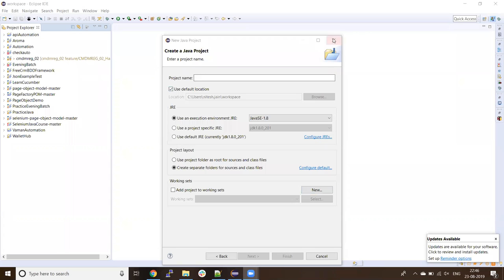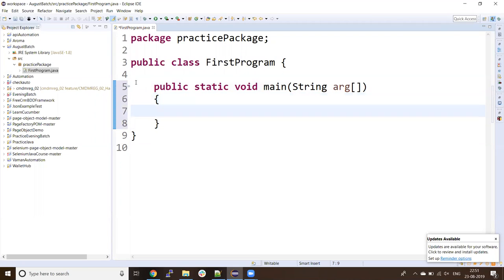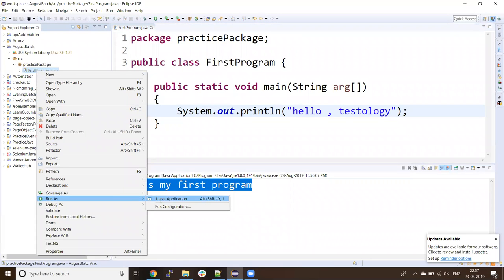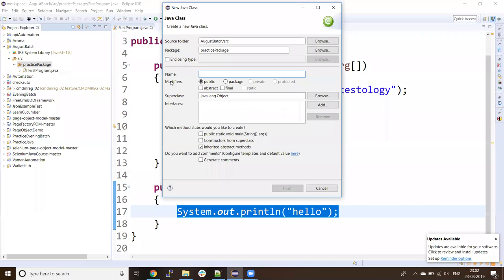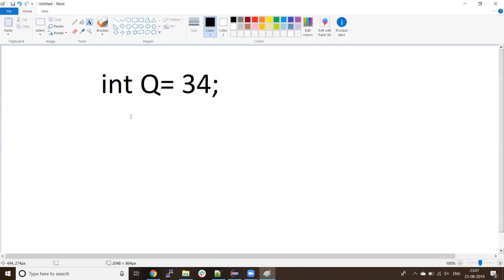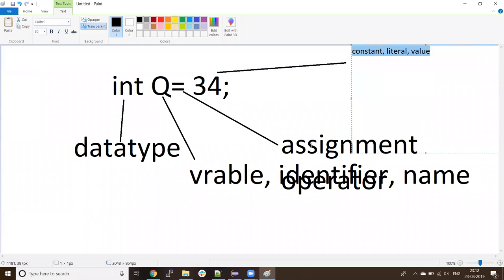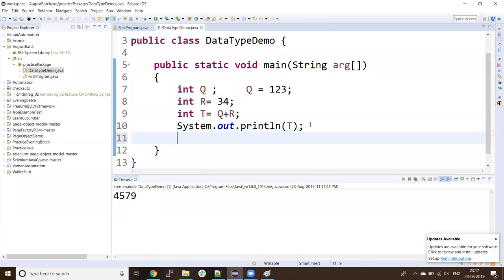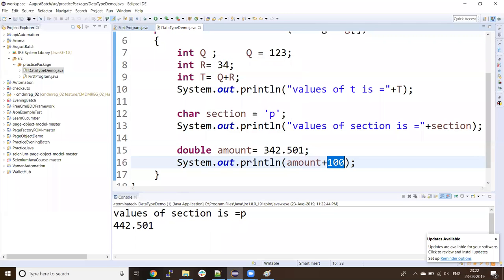Learn Selenium chapter 3 Start writting java program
Day3-Agenda:Learn Selenium chapter 3 - Start writing java program
first java program in eclipse
see output in window,
data types
mathematical operators